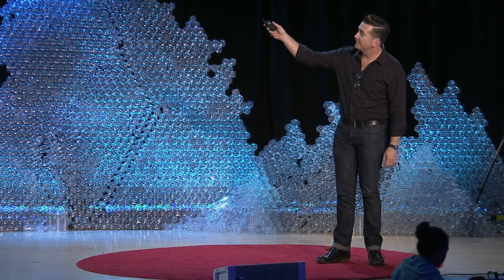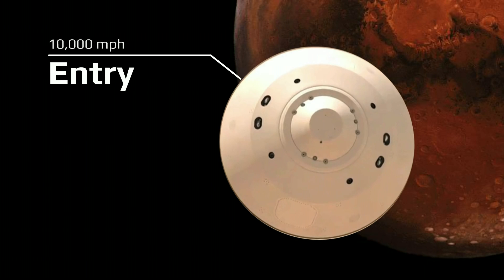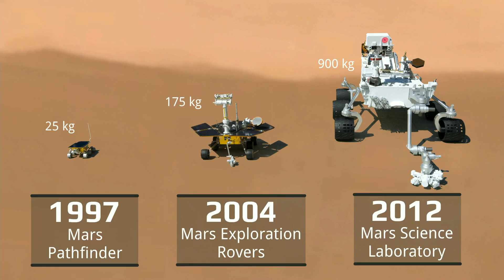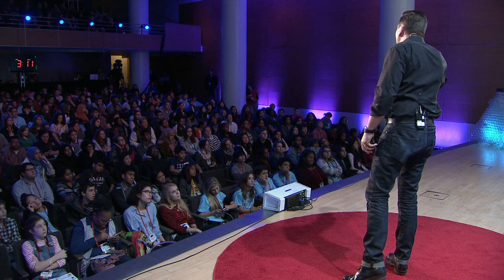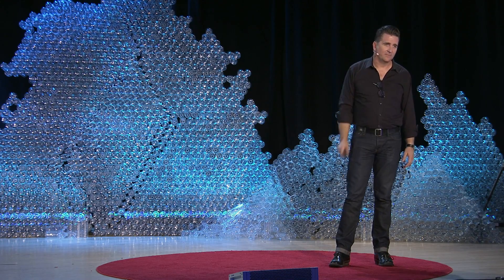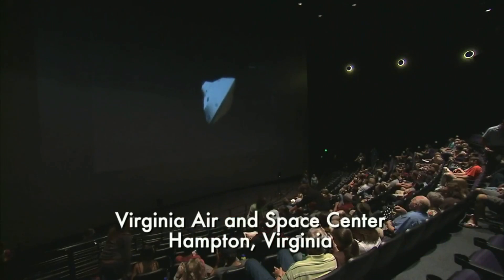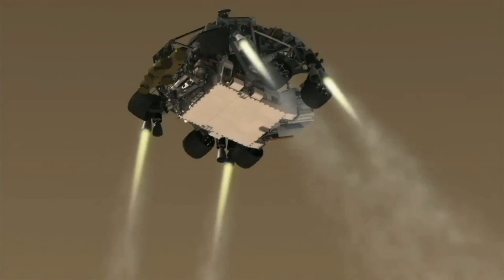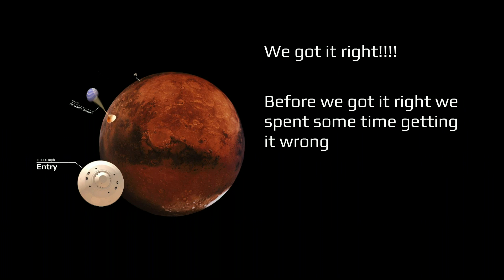To Mars and back, a lesson in failure | Adam Steltzner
Adam Steltzner and his NASA team engineered the landing of the car-sized robotic rover Curiosity on Mars. The mission was a huge success -- but to get there, they had to fail a lot. Hear what they learned on their way to Mars.

Enjoy this unedited talk by Adam Steltzner.
Filmed at TEDYouth in 2015.